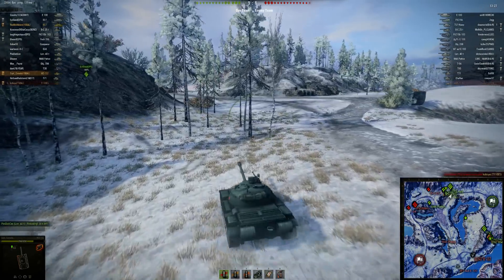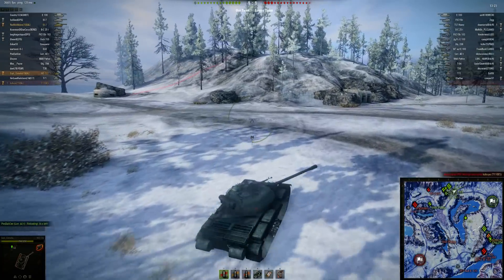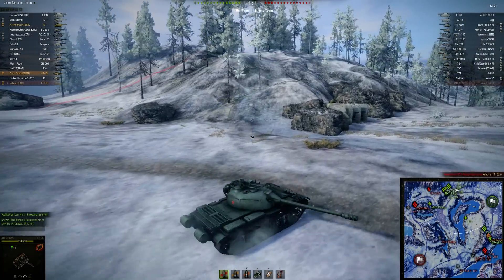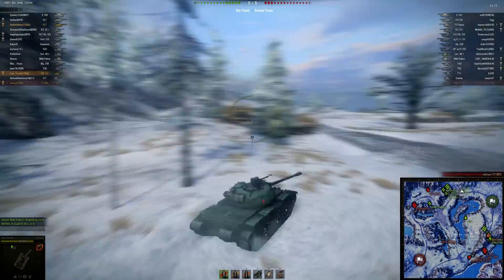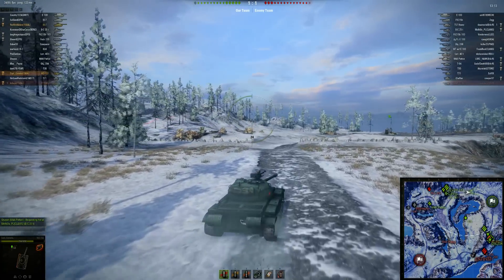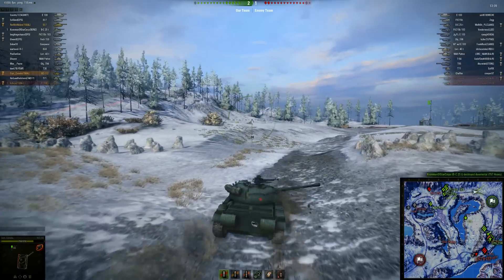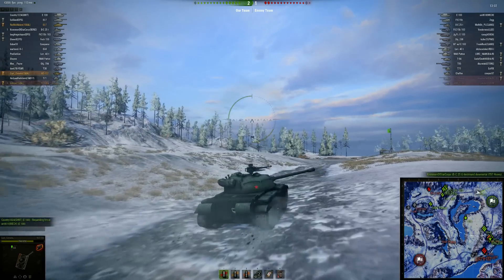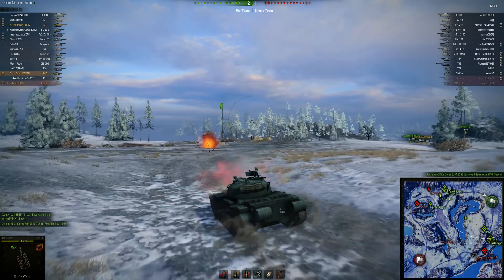1080p - Test Redux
Rig Stats:

i5 3.5ghz Quadcore
nVidia GeForce 770
8GB 1600mhz ram
750watt power supply
1 TB Hybrid Drive